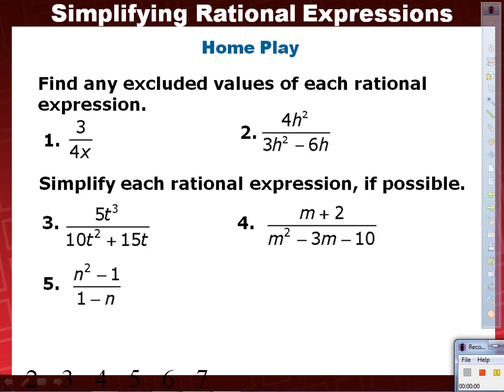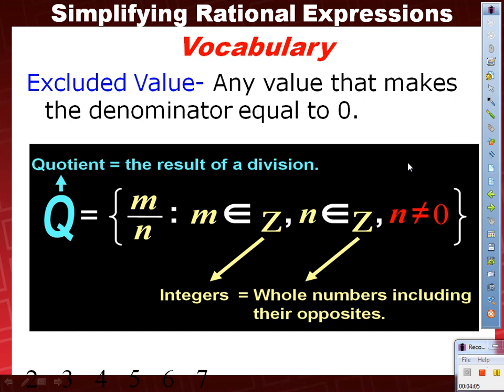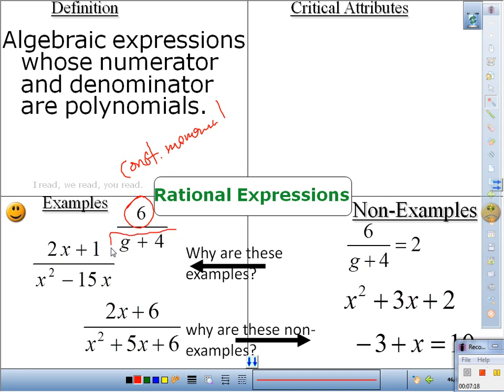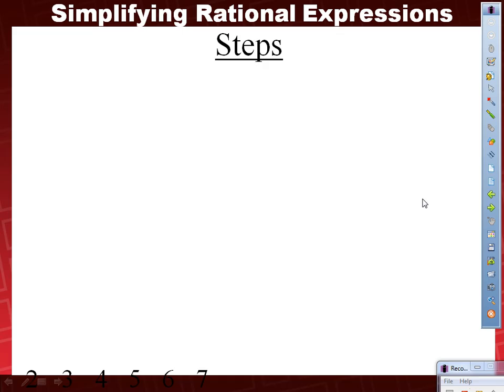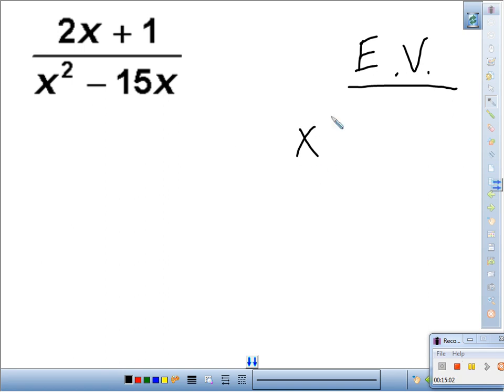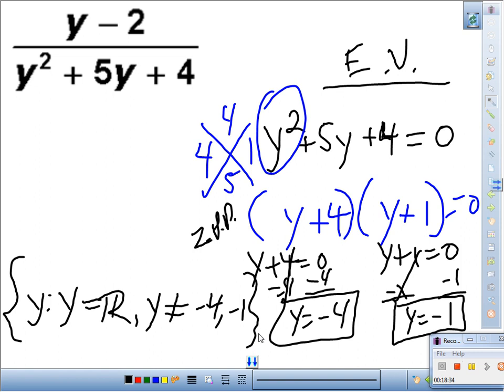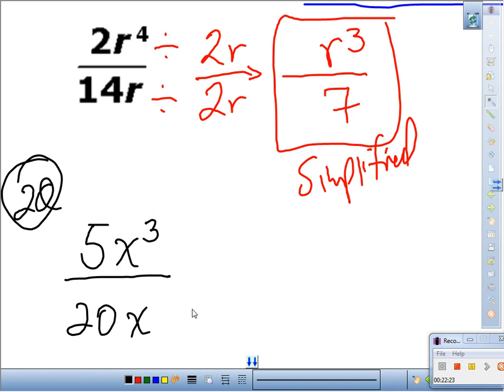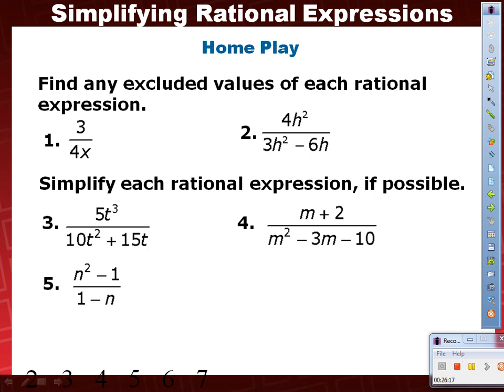Mr. Q's Simplifying Rational Expressions